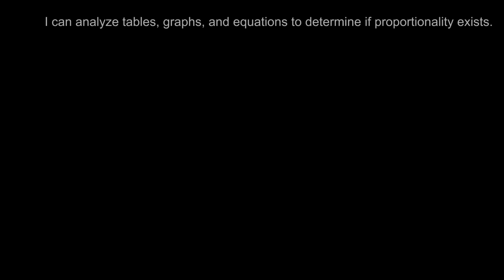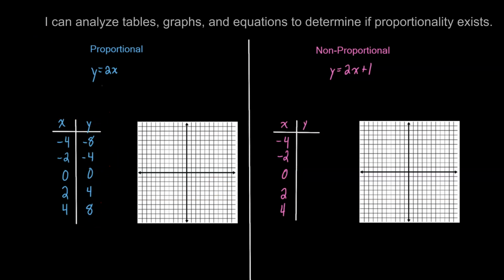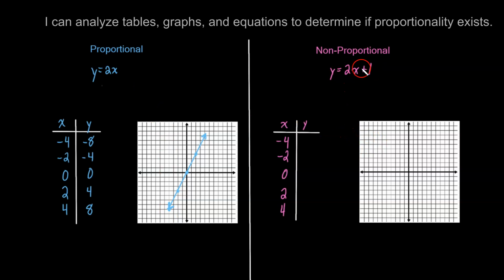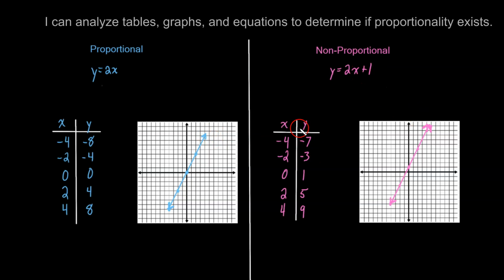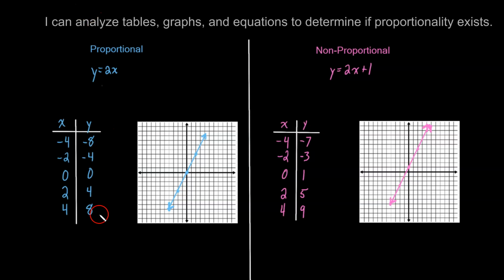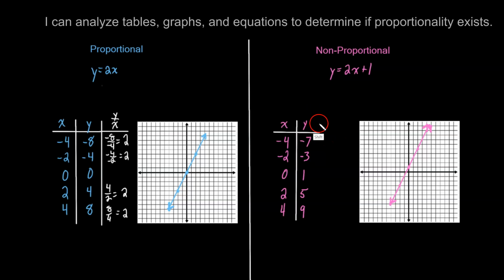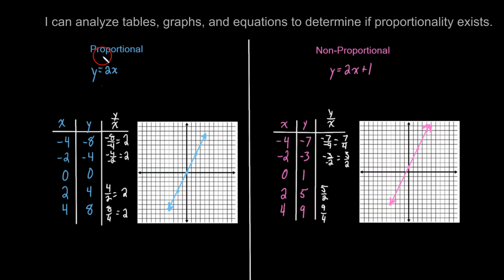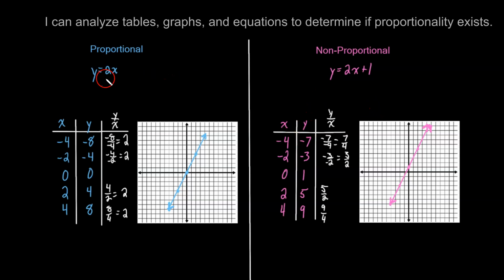Determining If Proportionality Exists